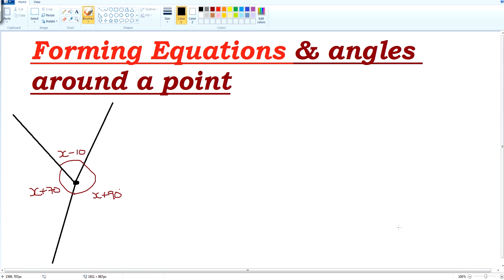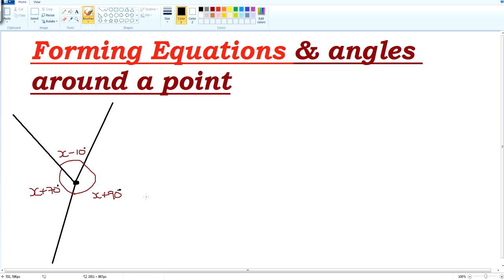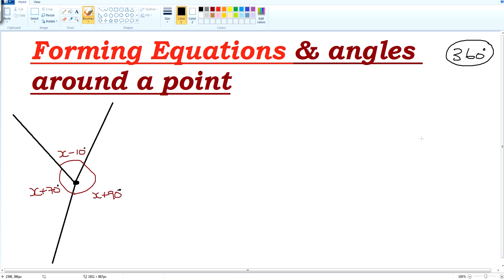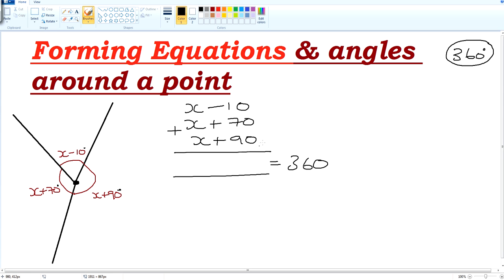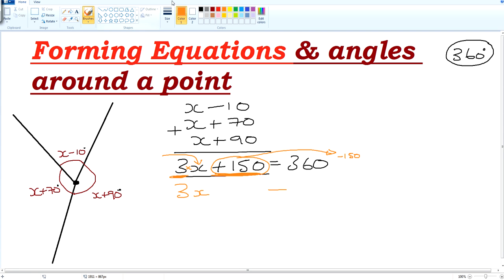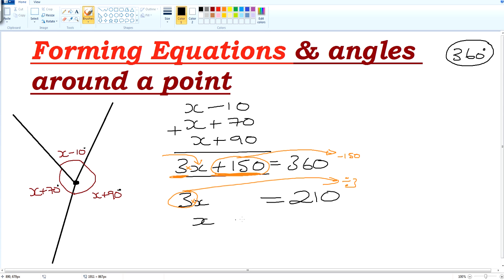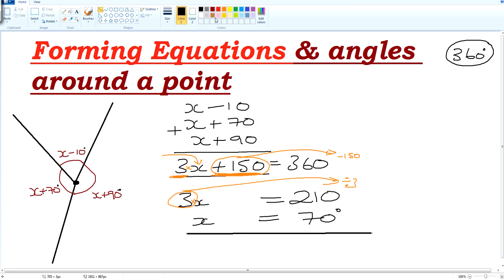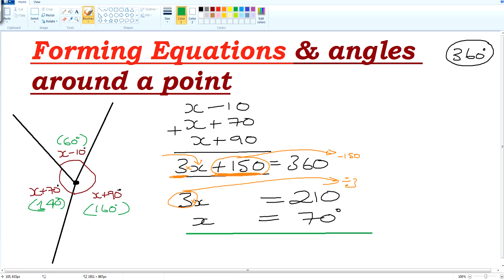Forming eqns with Anles around a point